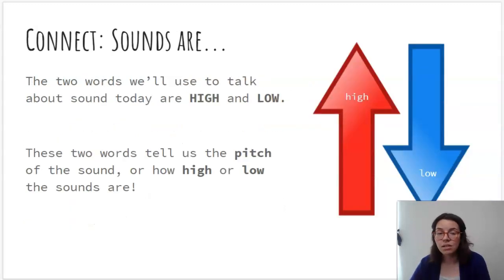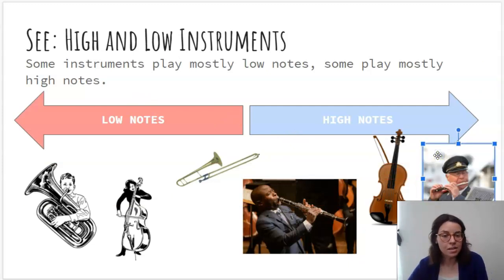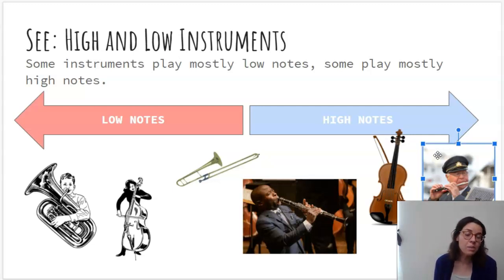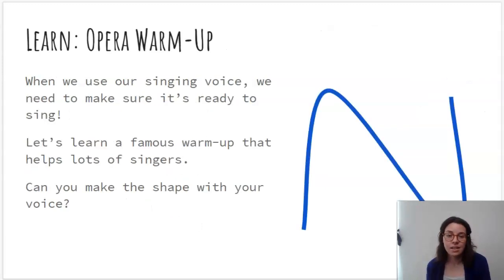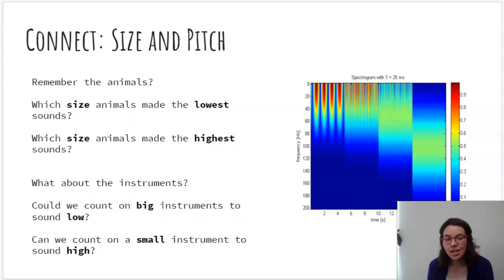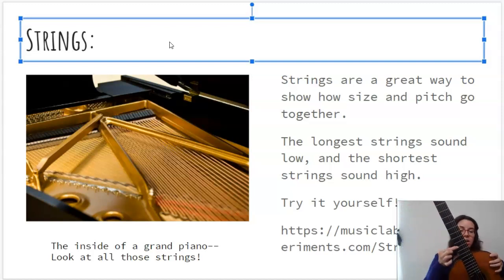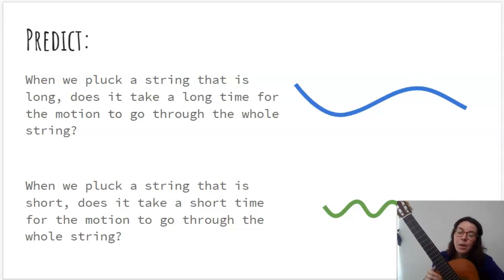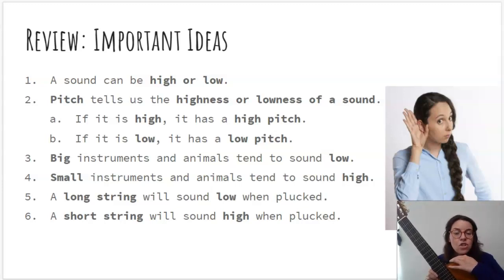High Low (4th Grade)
Watch the video and try out the vocal exploration exercise!